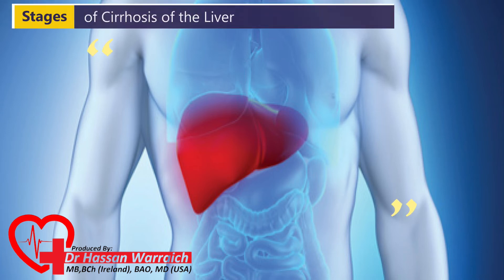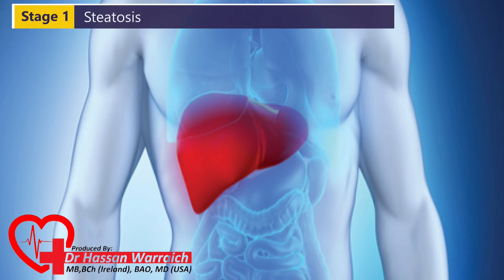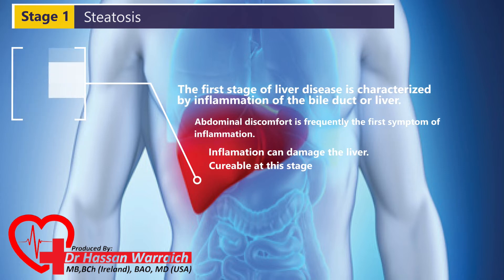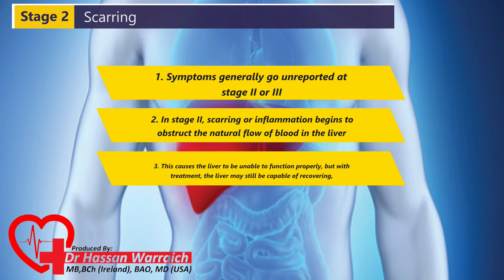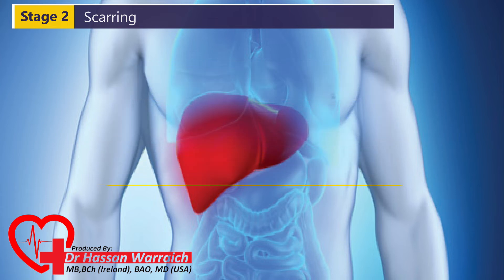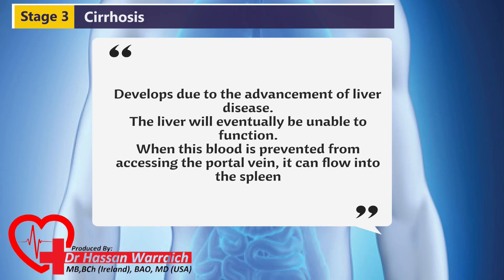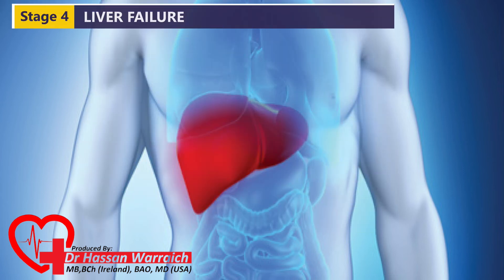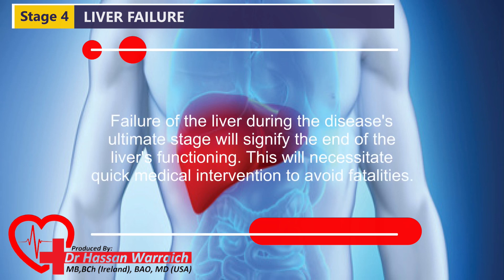Stages of Cirrhosis of the Liver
Cirrhosis of the liver is a disorder in which healthy liver cells are gradually replaced by scar tissue. It is a progressive illness that might take several years to develop.

Cirrhosis is classified into four stages that include:

Stage I: Steatosis

The first stage of liver disease is characterized by inflammation of the bile duct or liver.

As the body strives to fight against the disease or infection, abdominal discomfort is frequently the first symptom of inflammation.

If this inflammation is not managed, it might cause damage to the liver, exacerbating the illness.

Symptoms and inflammation are generally curable during stage I and can prevent liver disease from escalating to stage II.

Stage II: Scarring (fibrosis) of the liver due to inflammation

Many people with liver illness don't realize they have it until they are at stage II or III because the first symptoms generally go unreported.

In stage II, scarring or inflammation (damage) begins to obstruct the natural flow of blood in the liver.

This causes the liver to be unable to function properly, but with treatment, the liver may still be capable of recovering, avoiding more damage, and slowing the progression of the liver disease.

Stage III: Cirrhosis

Cirrhosis develops due to the advancement of liver disease, mainly due to lack of therapy, in which scar tissue replaces good tissue in the liver.

This process occurs when healthy liver cells have been destroyed over time (often several years) by a progressive illness or infection.

This causes permanent scarring of the liver, causing it to become hard and lumpy.

The liver will eventually be unable to function because the growing scar tissue will make blood flow through the portal vein and into the liver impossible.

When this blood is prevented from accessing the portal vein, it can flow into the spleen, causing additional problems.

Stage IV: Liver failure or advanced liver disease or hepatic failure

Failure of the liver during the disease's ultimate stage will signify the end of the liver's functioning. This will necessitate quick medical intervention to avoid fatalities. Abilify  Methocarbamol
Acetaminophen  Methotrexate
Adderall  Metoprolol
Alprazolam  Metronidazole
Amantadine  Miralax
Ambien  Mirtazapine
Amitriptyline  Mounjaro
Amlodipine  Mucinex
Amoxicillin  Naloxone
Ativan  Naltrexone
Atorvastatin  Naproxen
Avastin  Omeprazole
Azithromycin  Opdivo
Baclofen  Ondansetron
Belsomra  Otezla
Benadryl  Oxycodone
Benzonatate  Ozempic
Biktarvy  Pantoprazole
Botox  Penicillin
Brilinta  Percocet
Bunavail  Phentermine
Buprenorphine  Plan B
Bupropion  Praluent
Buspirone  Prednisone
Cephalexin  Prolia
Cetirizine  Promethazine
Ciprofloxacin  Propranolol
Citalopram  Prozac
Clindamycin  Qulipta
Clonazepam  Repatha
Clonidine  Restasis
Cosentyx  Rexulti
Cyclobenzaprine  Rytary
Cymbalta  Seroquel
Dexamethasone  Sertraline
Diazepam  Sildenafil
Diclofenac  Sinemet
Doxycycline  Skyrizi
Duloxetine  Spironolactone
Dupixent  Stelara
Eliquis  Sublocade
Enbrel  Suboxone
Entyvio  Subutex
Epclusa  Taltz
Ezetimibe  Tamsulosin
Famotidine  Tizanidine
Farxiga  Toradol
Fluoxetine  Toujeo
Furosemide  Tramadol
Gabapentin  Trazodone
Humira  Trelegy
Hydrochlorothiazide  Trintellix
Hydrocodone  Tylenol
Hydroxyzine  Ubrelvy
Ibuprofen  Valium
Januvia  Vascepa
Jardiance  Venlafaxine
Keytruda  Verzenio
Klonopin  Viagra
Levothyroxine  Vivitrol
Lexapro  Vraylar
Lisinopril  Vyvanse
Loratadine  Wellbutrin
Lorazepam  Xanax
Losartan  Xolair
Lyrica  Zetia
Meloxicam  Zoloft
Metformin  Zyrtec
Methadone